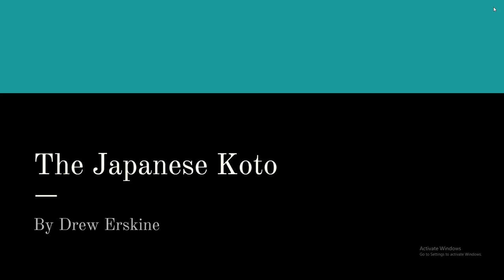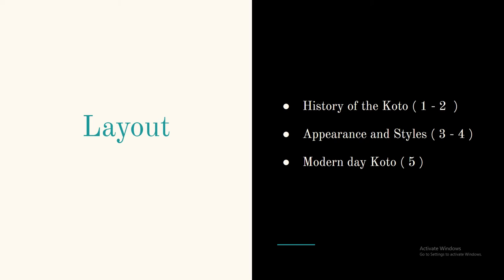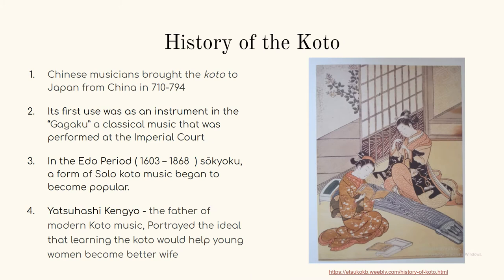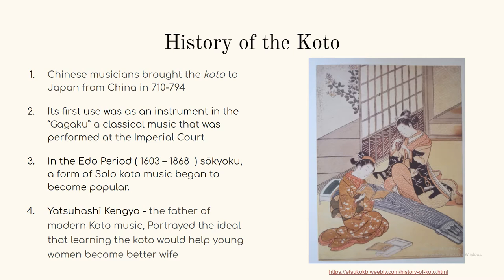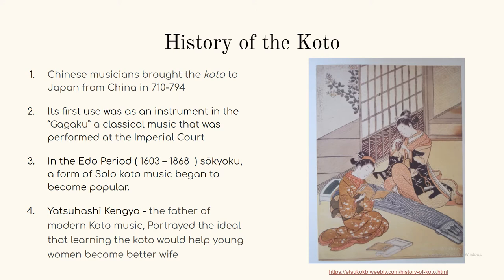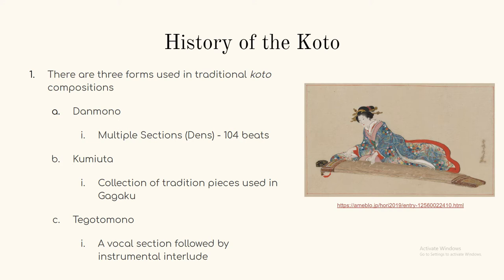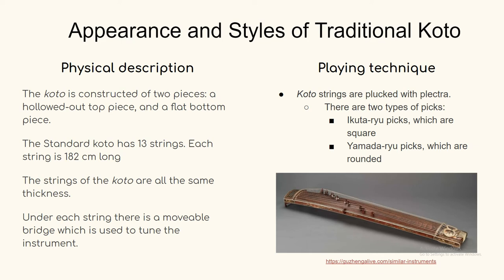World Music Presentation: The Japanese Koto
Prescott, Anne. “Koto Music.” FSI, Stanford University, June 2004, spice.fsi.stanford.edu/docs/koto_music#6.

Thrasher, Alan R. “The Melodic Model as a Structural Device: Chinese ‘Zheng’ and Japanese ‘Koto’ Repertories Compared.” Asian Music, vol. 26, no. 2, 1995, pp. 97–118. JSTOR, Accessed 3 Apr. 2020.

Johnson, Henry M. "Traditions Old and New: Continuity, Change, and Innovation in Japanese Koto-Related Zithers." Journal of the American Musical Instrument Society, vol. 29, 2003, pp. 181-191,194-198,200-210,212-215,217-225. ProQuest,

Johnson, Henry M. “Traditions Old and New: Continuity, Change, and Innovation in Japanese Koto-Related Zithers.” Google Scholar , 2003,